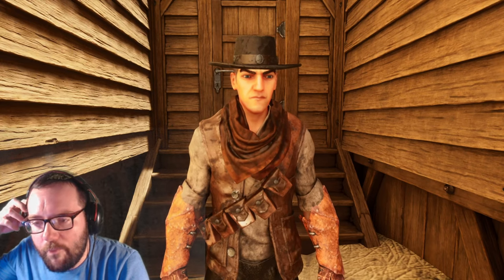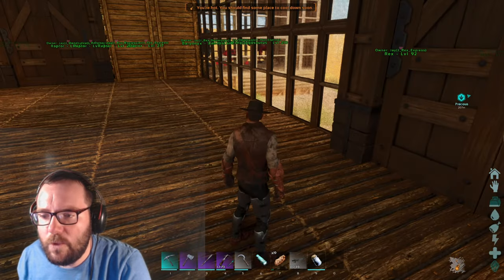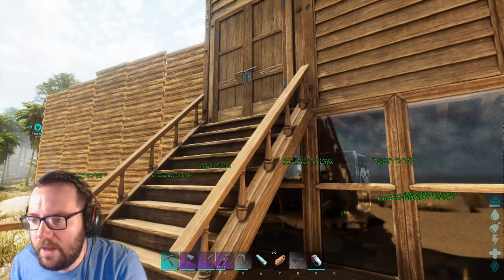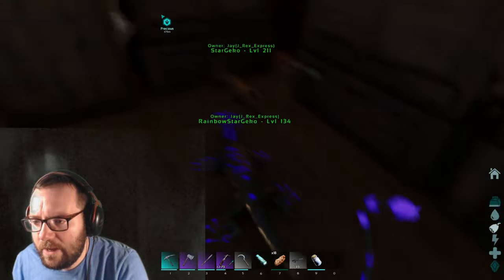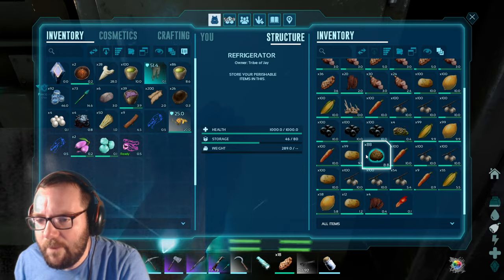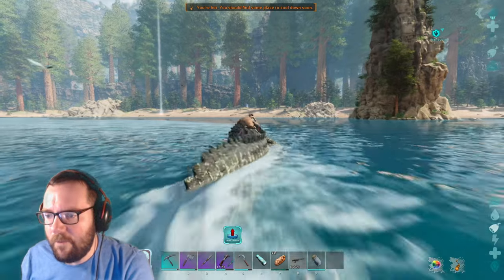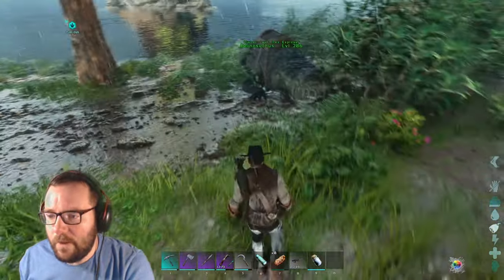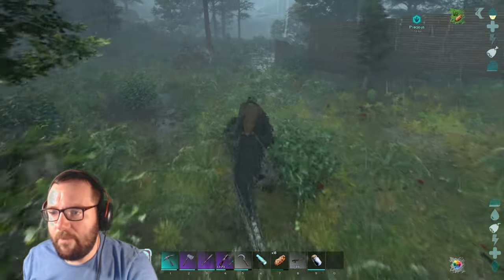Taming a Bunch of Xiphactinus! These Guys are Terrifying! - Ark the Center Ep 20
On today's episode of Ark the Center, we tame some more ocean creatures! This time a nightmare fish called the Xiphactinus! Another creature from the talented Garuga that made its way into the base game! Enjoy!